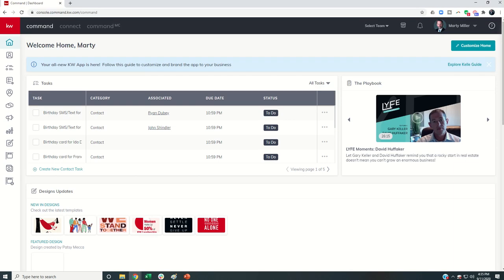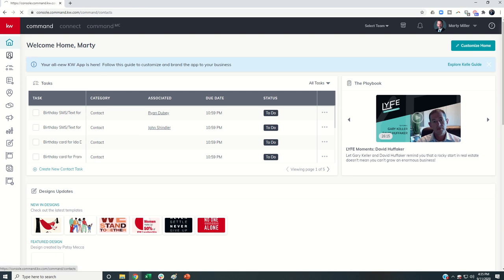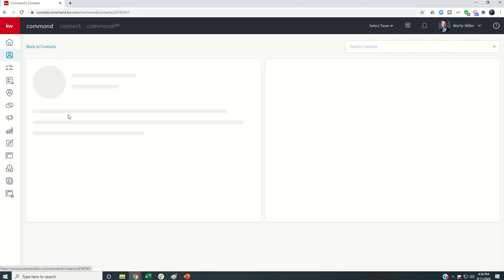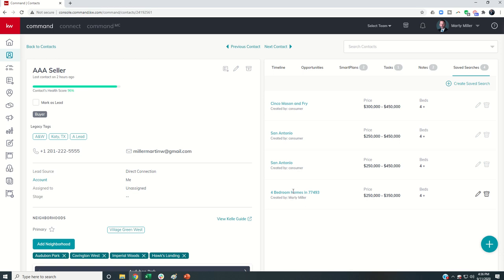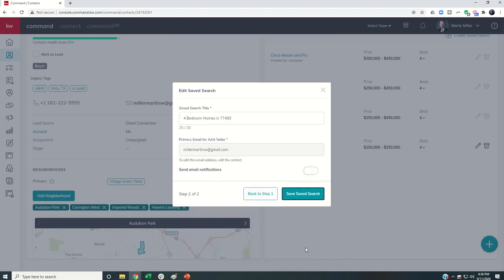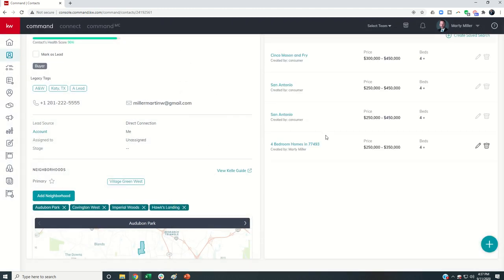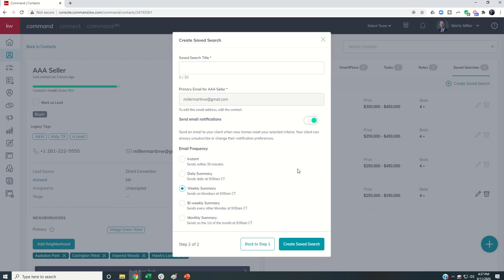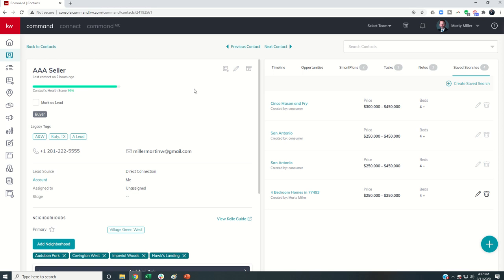KW Command 66 Day Challenge 4.0 Day 56 - Email Notifications for Agent Created Saved Searches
The Keller Williams Command platform allows KW Agents the ability to add a Contact within the Contacts applet and then build out a custom Saved Search for them identifying a specific area and criteria that they may be interested in.  The process got that much more powerful today as Agents can now create an email cadence for property search alerts to be sent to their Clients at specific time intervals such as daily, weekly and monthly.  Watch this short video to learn how to set-up these email notifications to ensure your Clients are always in the know about the latest and greatest properties to hit the market!